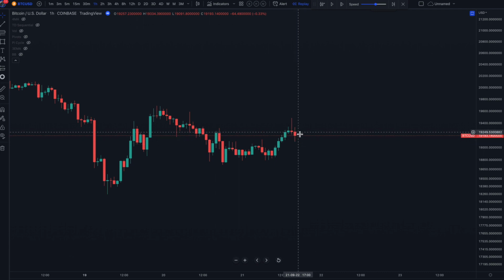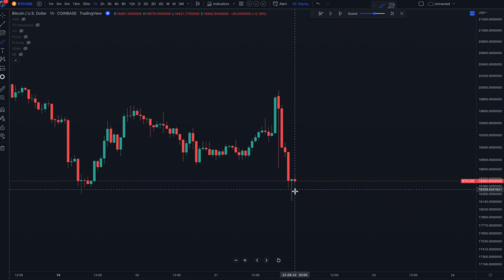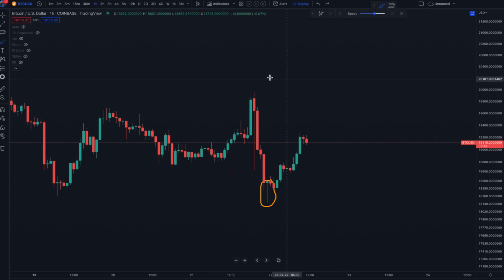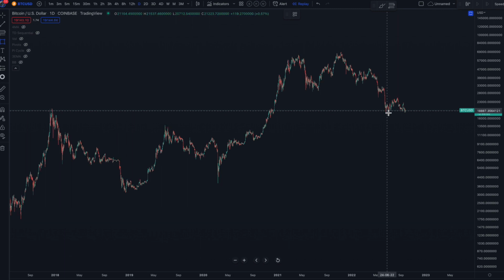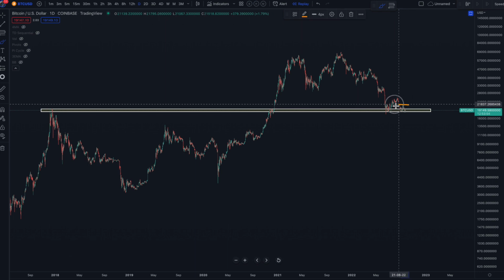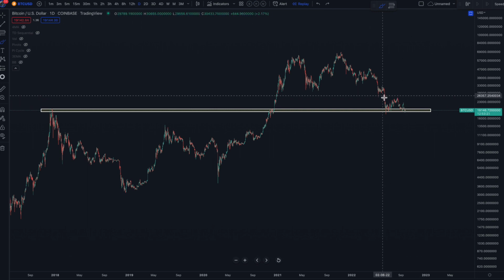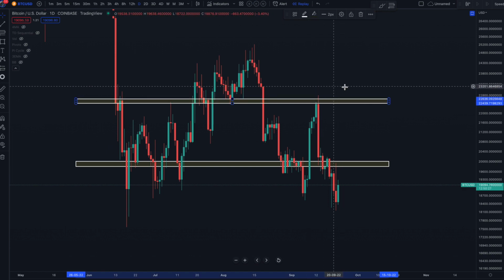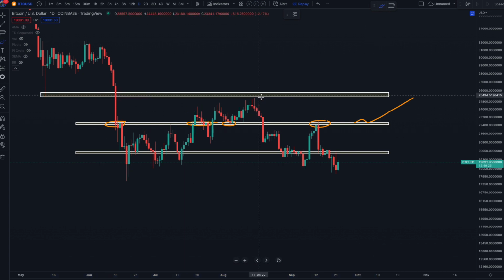EFFECTS OF INTEREST RATE INCREASES ON BTC UPDATE! THESE ARE THE 3 KEY LEVELS TO GET INTO BTC!